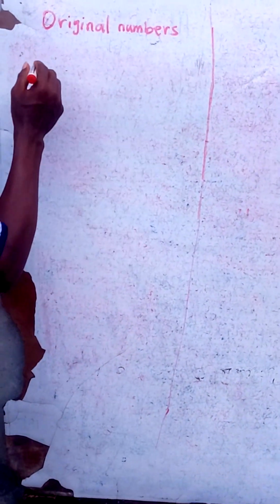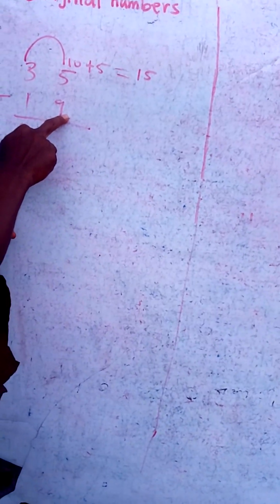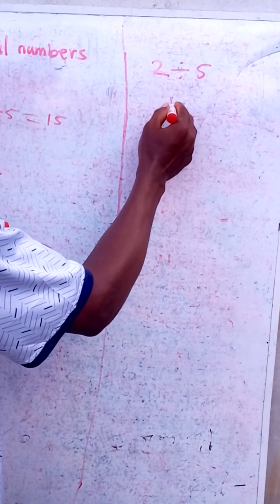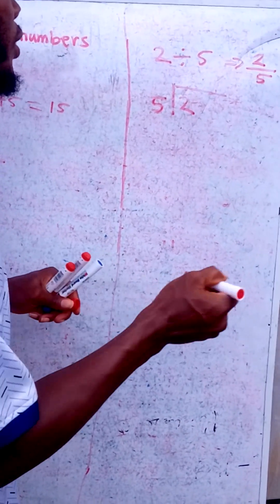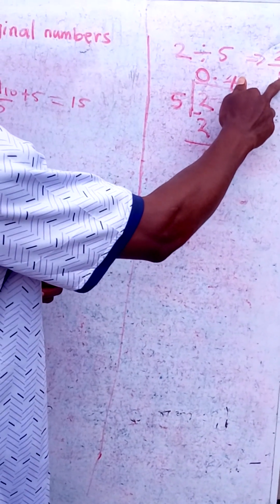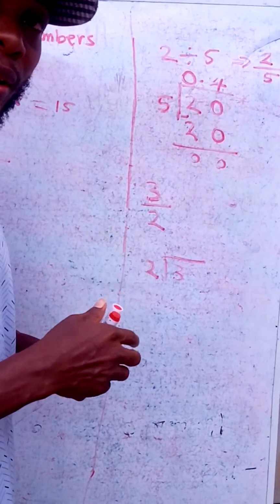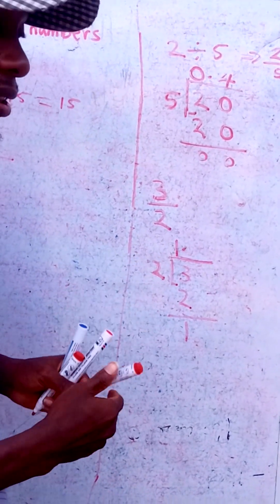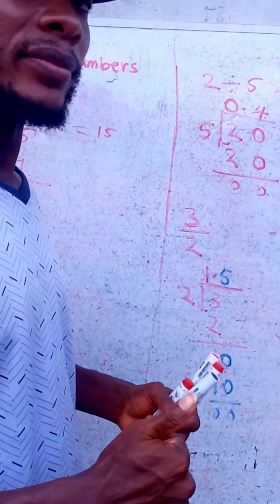continuation of number bases(original numbers)